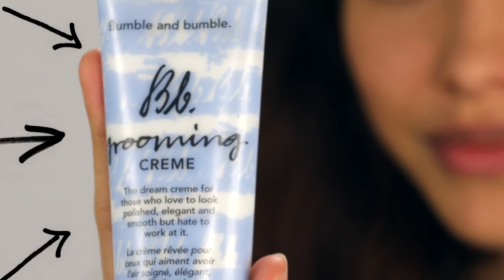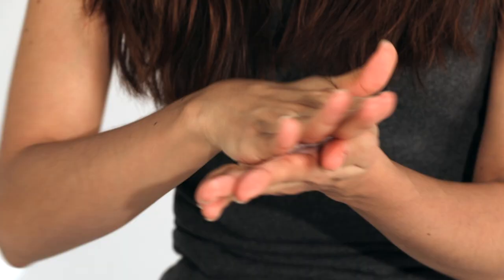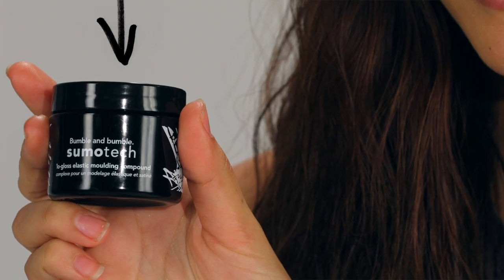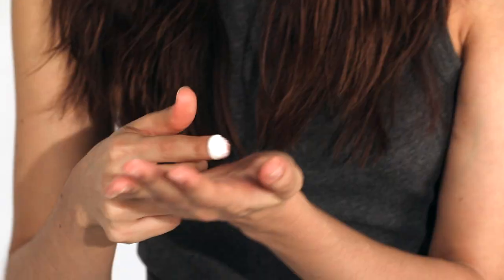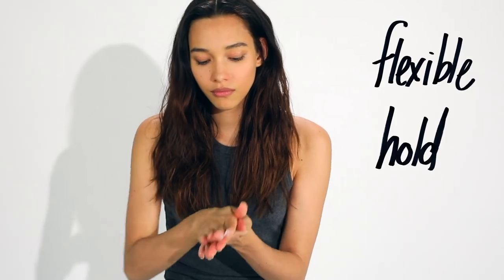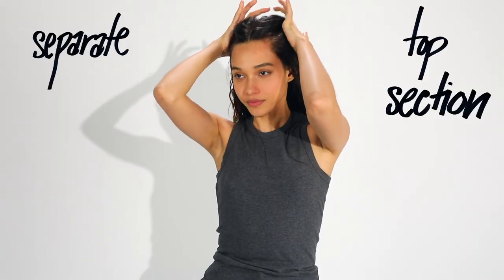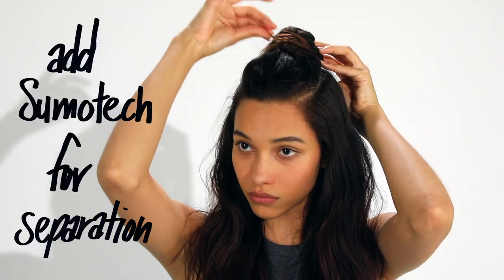How to Create a Half Up Top Knot | Bumble and bumble.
Cleirys creates a top knot with Bb.Grooming Creme and Sumotech